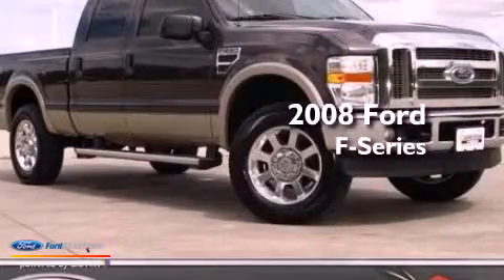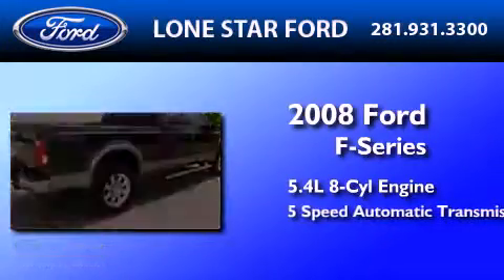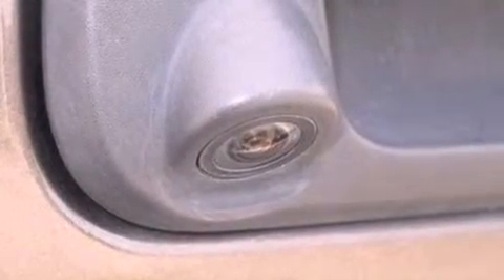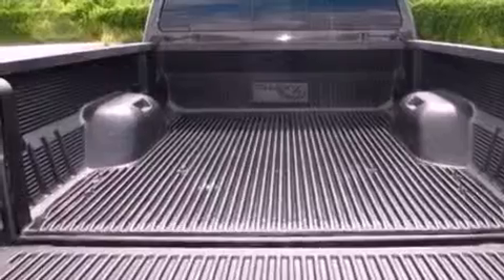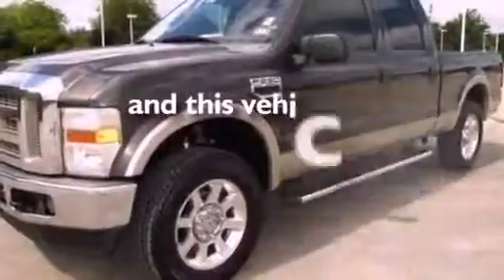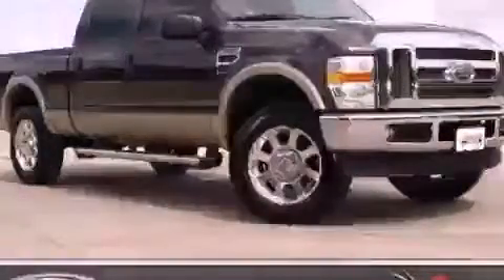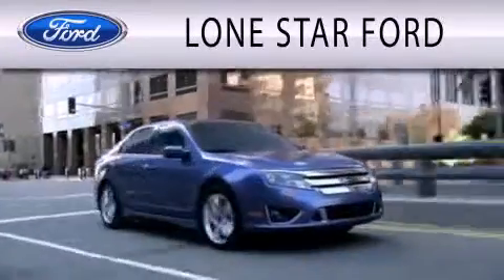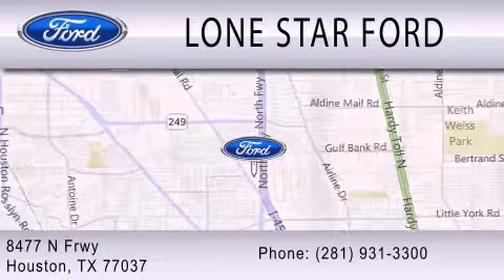Used 2008 FORD F-250 Houston TX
Year : 2008
 Make : FORD
 Model : F-250
 Engine : 5.4L V8 24V MPFI SOHC
 Trans . : 5-SPEED AUTOMATIC
 Exterior : BROWN
 Miles : 63,680

 Stock : T8ED89233